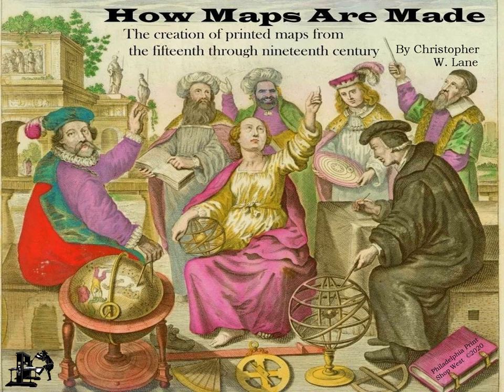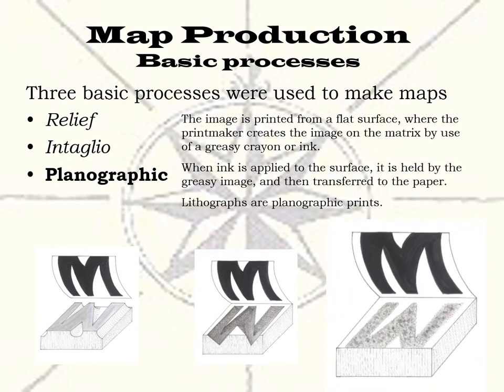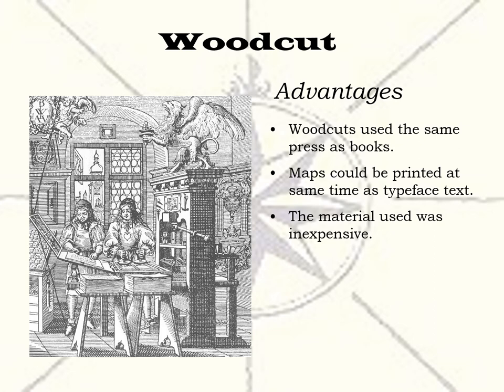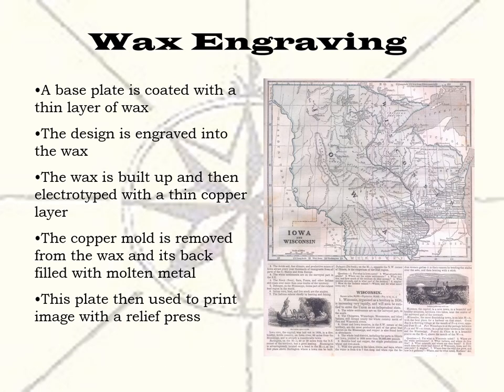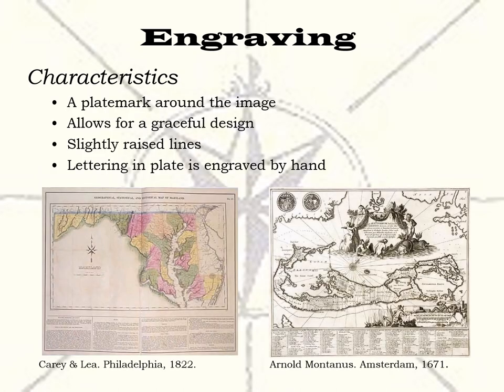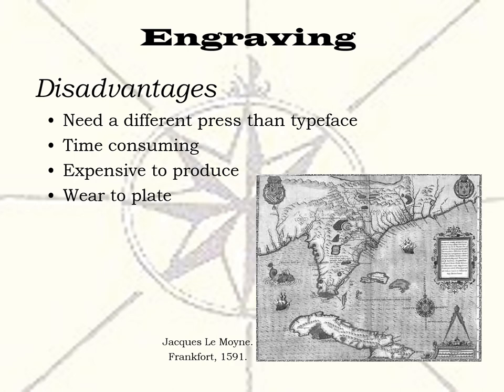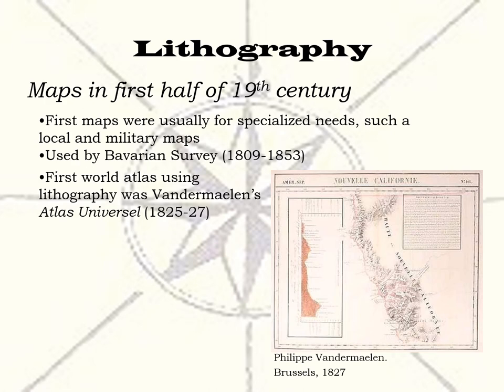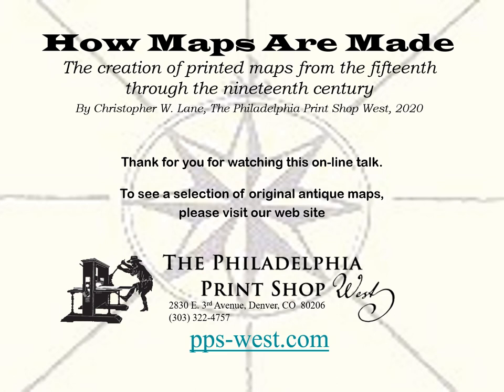How Antique Maps Were Made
This is a lecture which looks at how maps were made from the fifteenth through the nineteenth century.  There were three main types of processes used; relief, intaglio, and planographic, and each will be considered in depth.

Antique maps were made using several specific processes, including wood cut, wood engraving, wax engraving, line engraving, and lithography.  The history of these processes will be discussed, with the advantages and disadvantages of each considered.  The discussion will also cover characteristics of each process to help identify how a particular antique map was made.